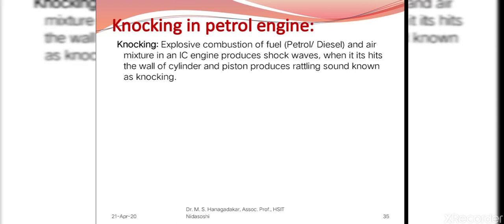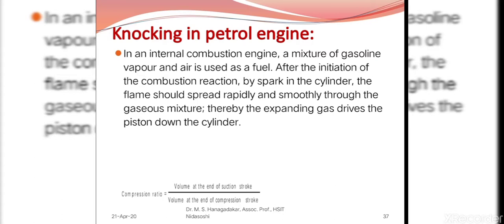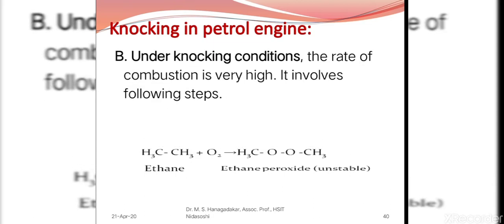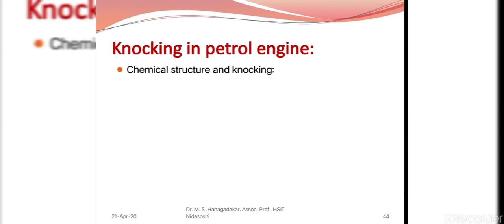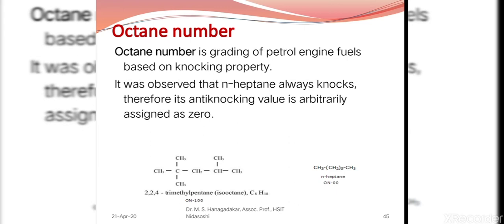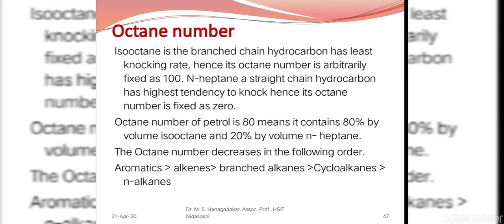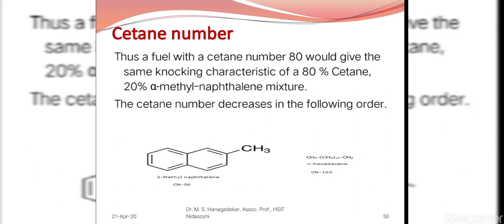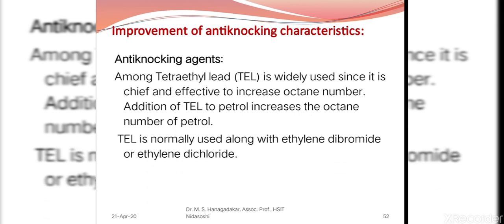Video-3-Module-III-chemical fuel Lecture-3.3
Discussion on Knocking in IC engine and its problems, Octane and Cetane values